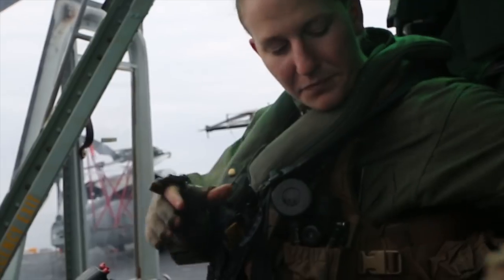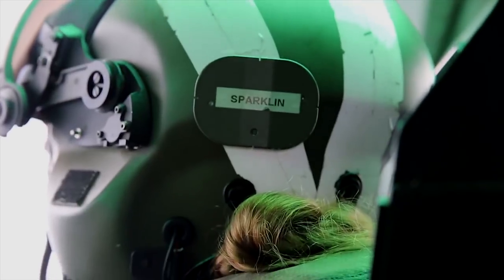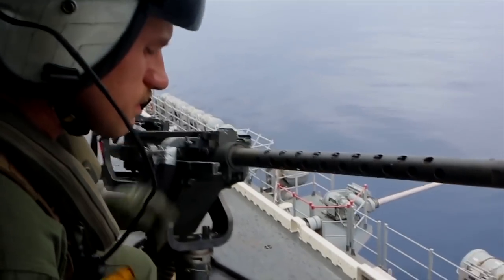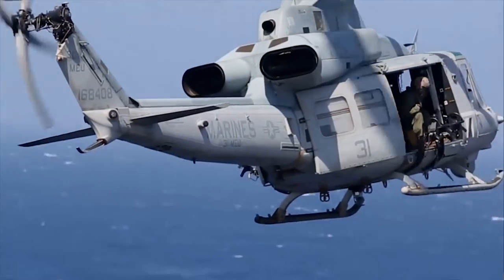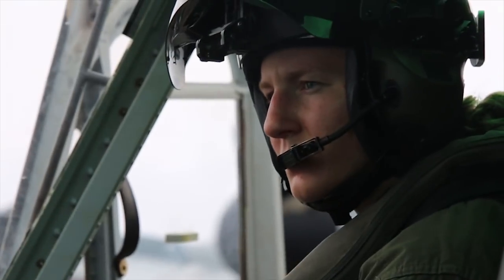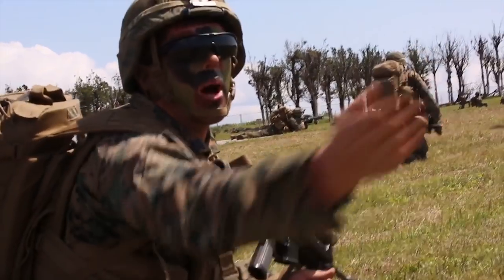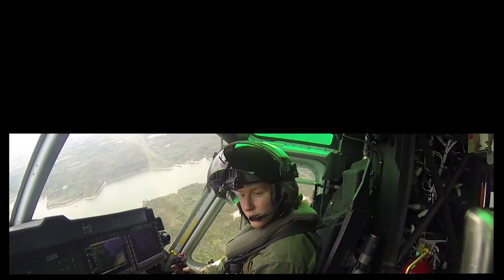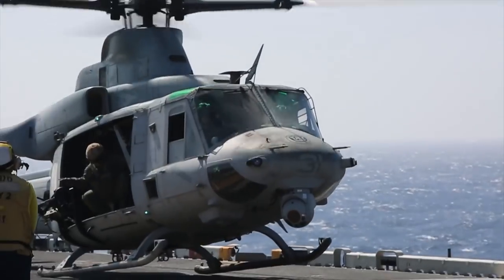Welcome to the MEU | Flying the Huey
In this episode, follow Capt. Marianne Sparklin as she takes to the skies in the UH-1Y Venom "Huey" helicopter. Sparklin is with Marine Medium Tiltrotor Squadron 262 (Reinforced), 31st Marine Expeditionary Unit. he ‘Welcome to the MEU’ video series is designed get behind the scenes with the Marines of the 31st Marine Expeditionary Unit while on their Spring Patrol ‘15 of the Asia-Pacific Region.

Each episode they'll take you behind the scenes and into the action of a MEU. Follow for a ride in the back of amphibious vehicles, in the pilot seat of aircraft and at the helm of a Zodiac.